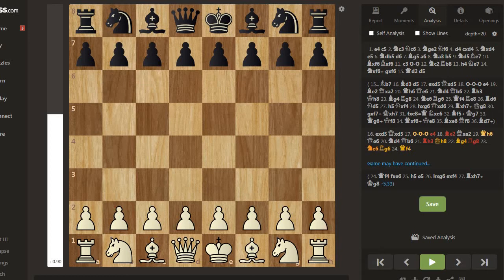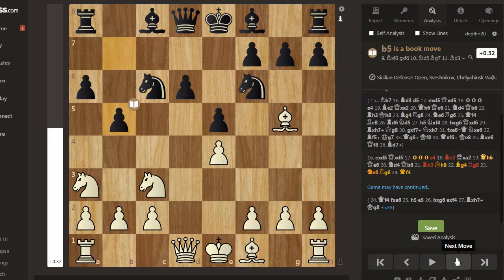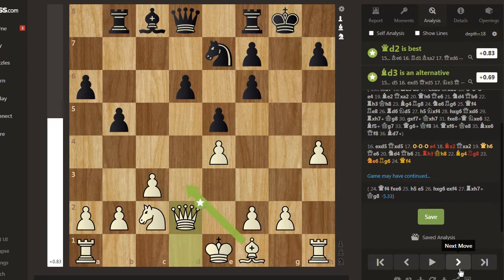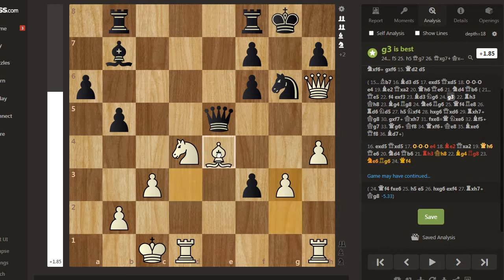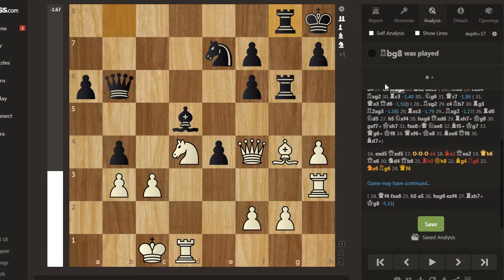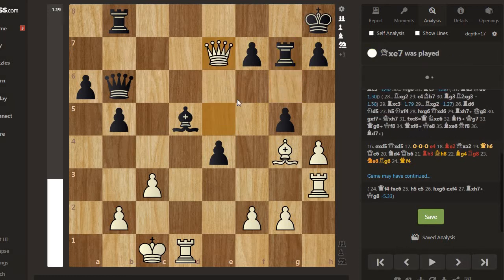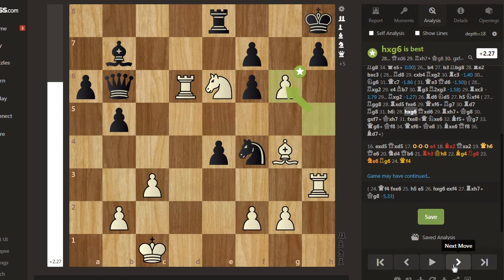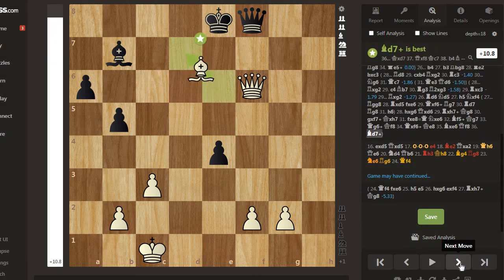Kasparov vs Kramnik (Russia 1994)